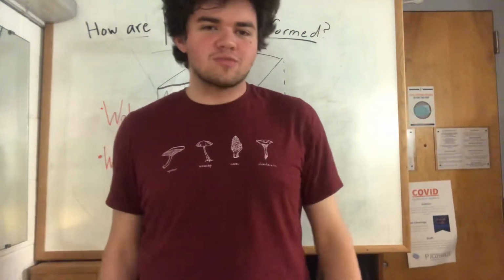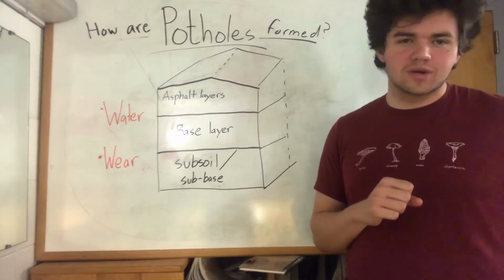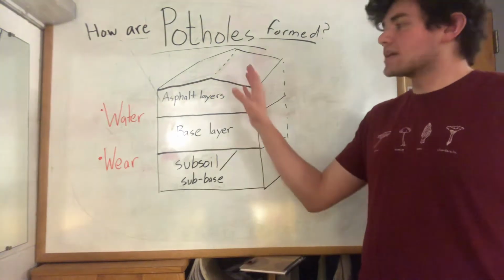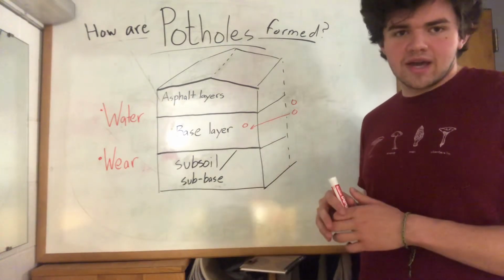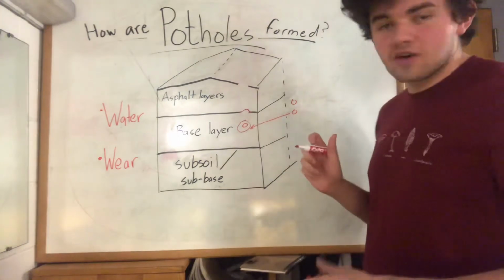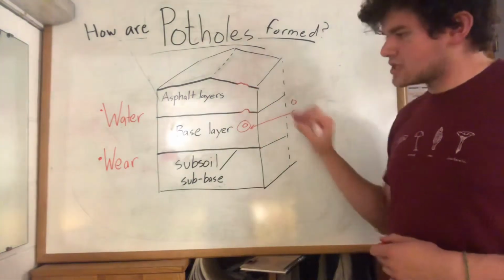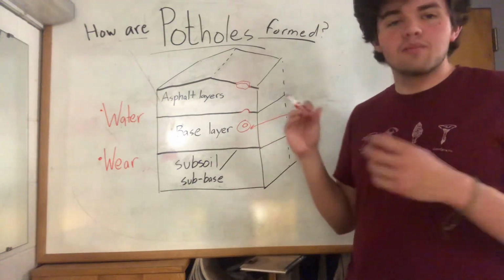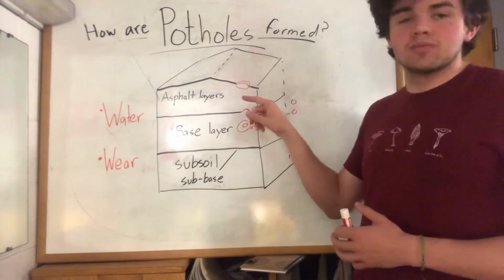Informative Speech 1010